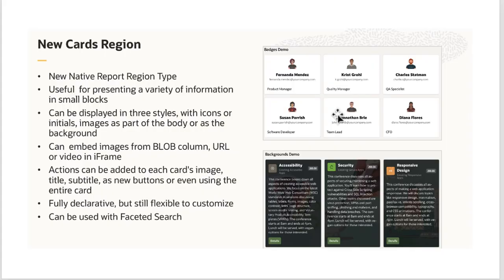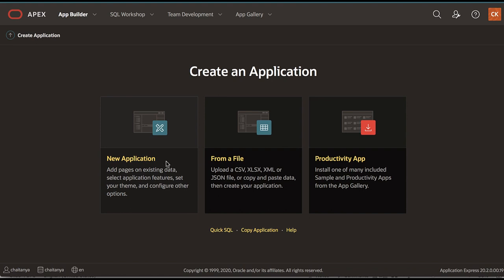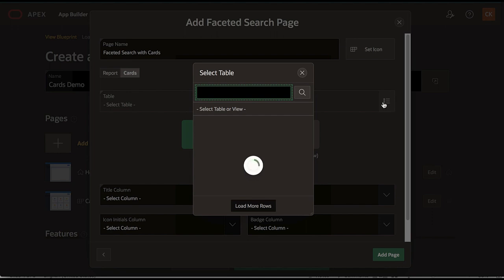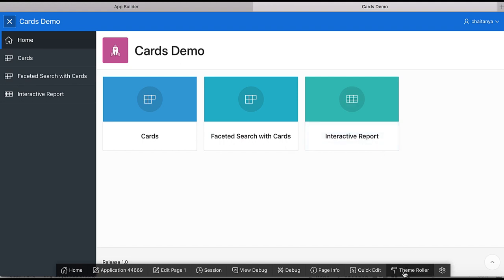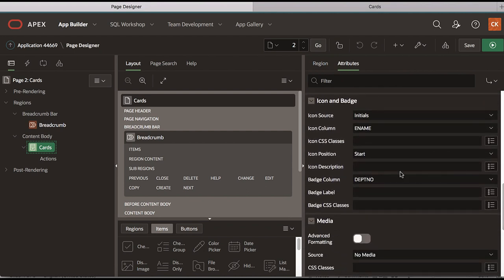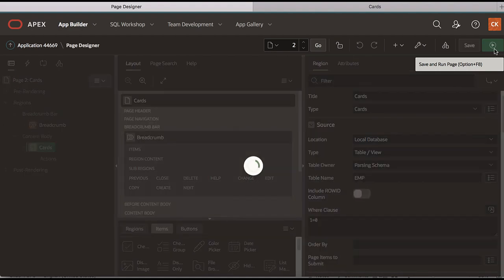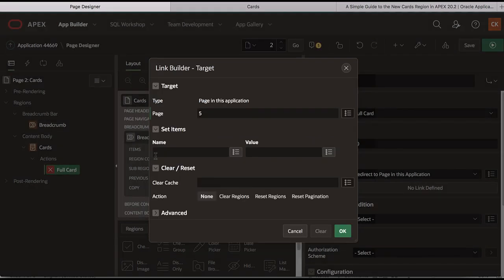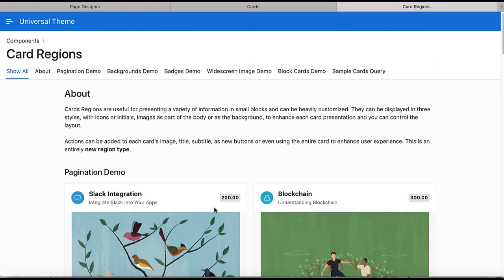New Cards Region In APEX 20.2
Cards regions in your application are useful for presenting a variety of information in small blocks. Oracle APEX 20.2 introduced a new Cards native report region type. The new Cards region is a lightweight report region, declaratively supporting easy customization of card UI, including the layout, appearance, icon, badge, media, and actions.

In this video, you are introduced to the new Cards region in APEX 20.2. You learn how new Cards report region type provides you with the ultimate control and flexibility over the user interface. This video also covers how to apply the new Redwood Light theme style to your application.